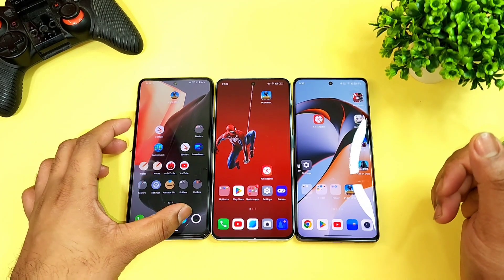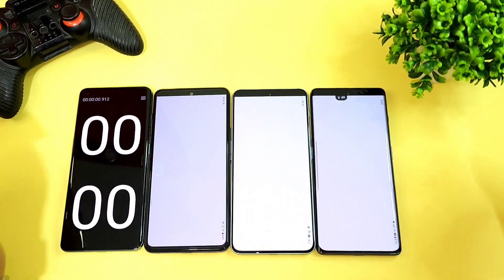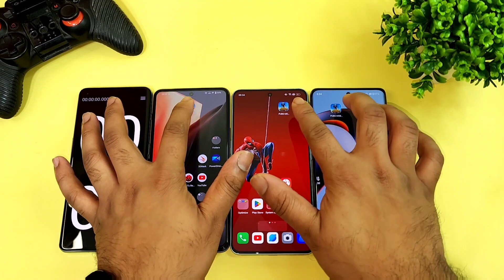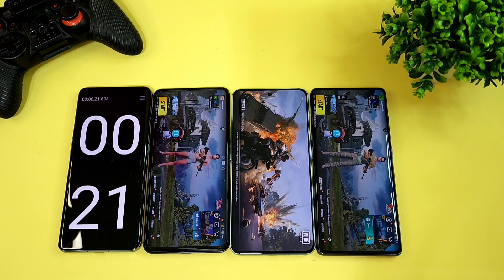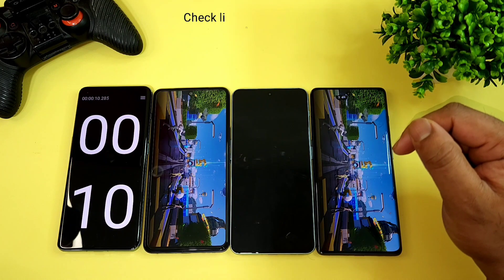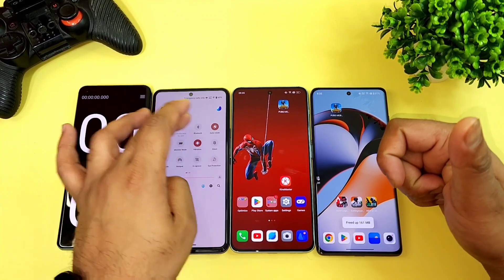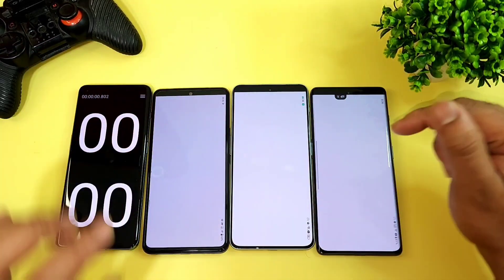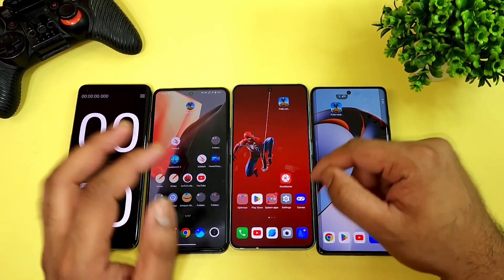Oneplus 11r vs Nord 3 vs iQOO 7 Speedtest Comparison Shocking Results OMG 😱😳🔥🔥